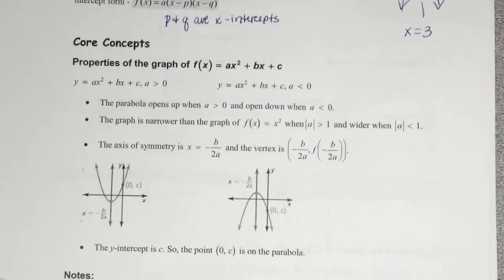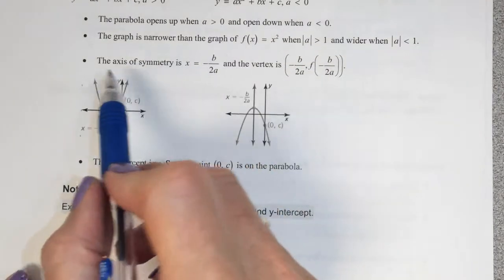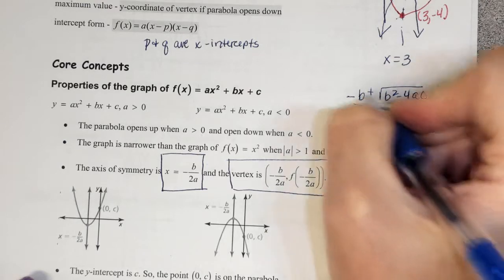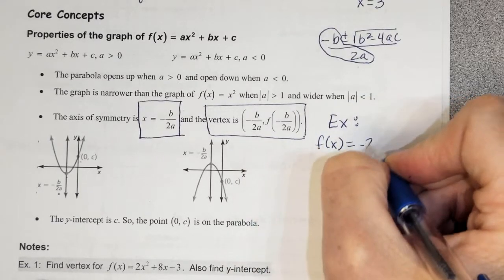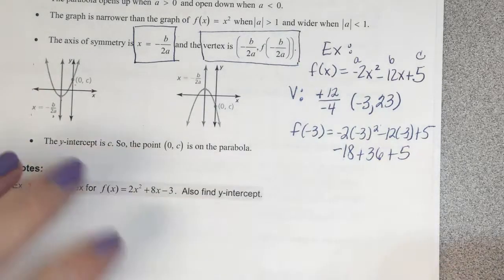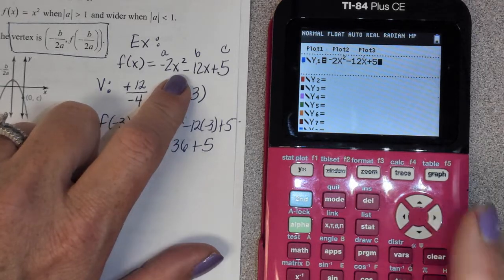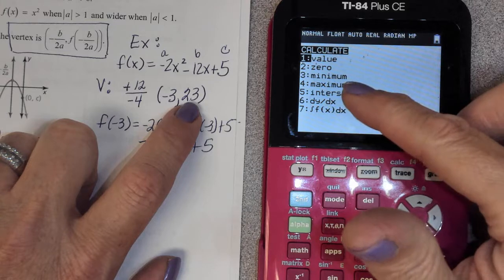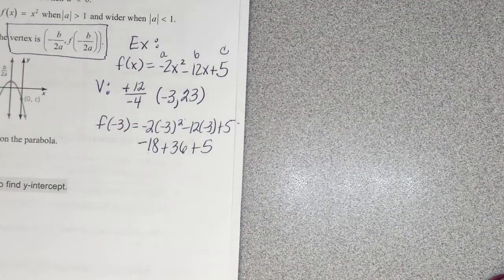Video Notes 2.2 Part 1 2016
Quadratic Functions - vertex, axis of symmetry, graphing